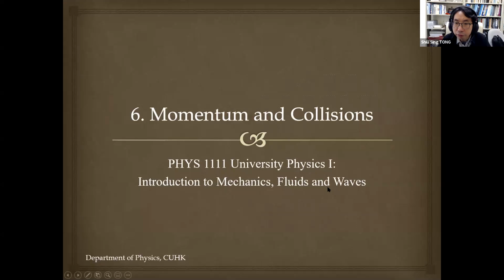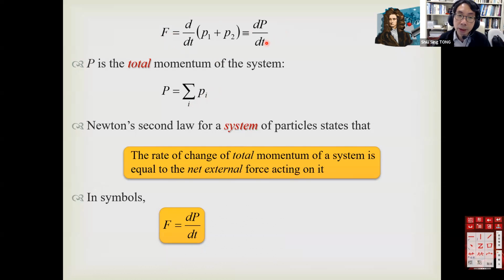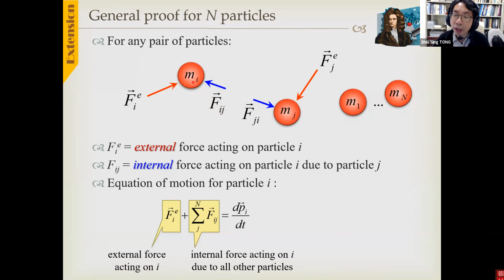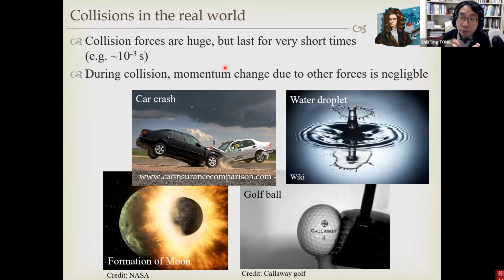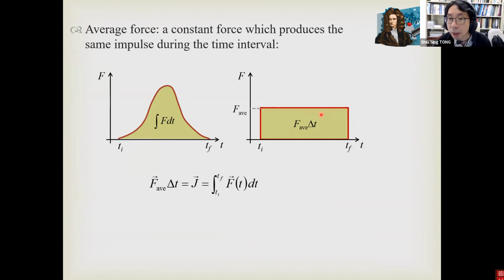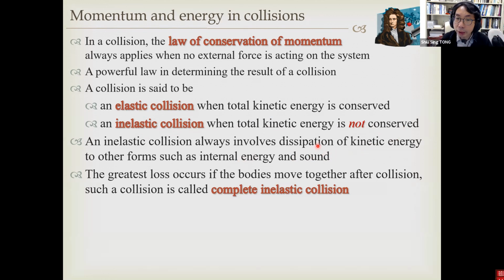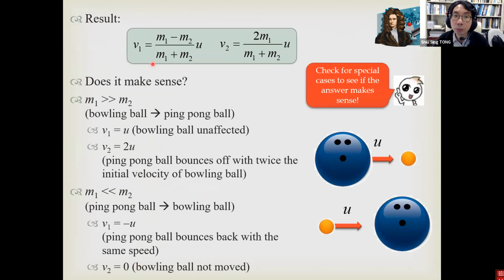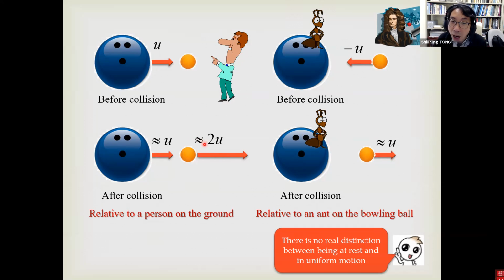GMT20210225 062736 PHYS 1111B 1920x1080